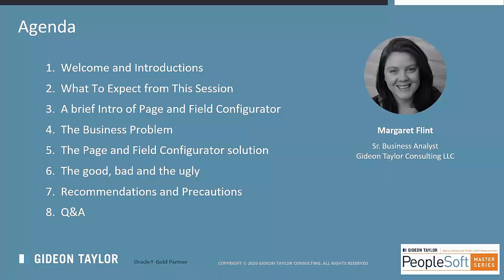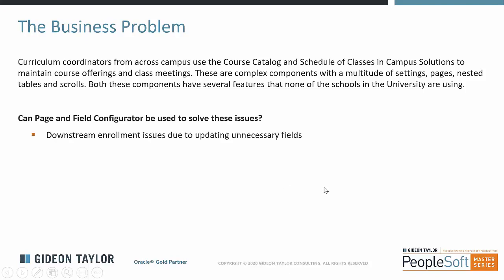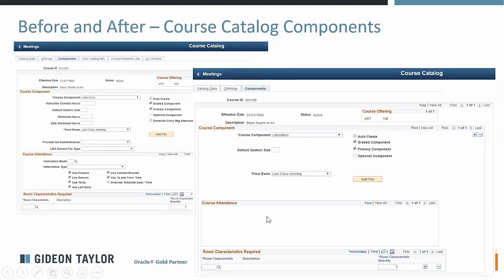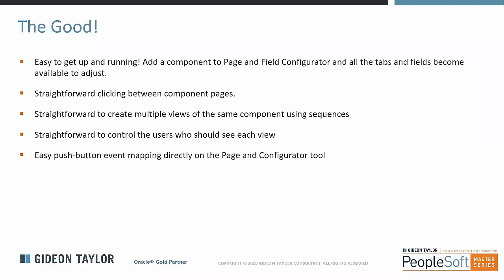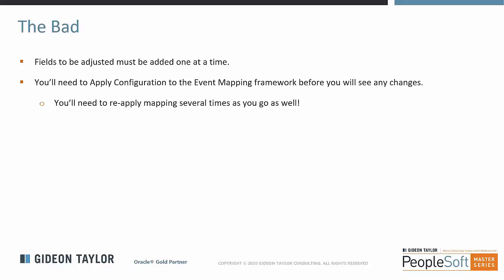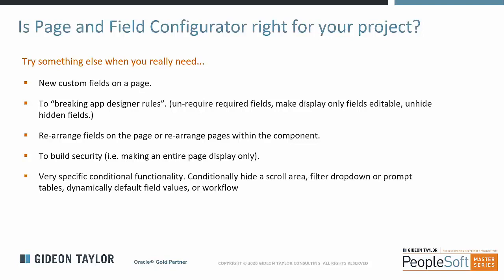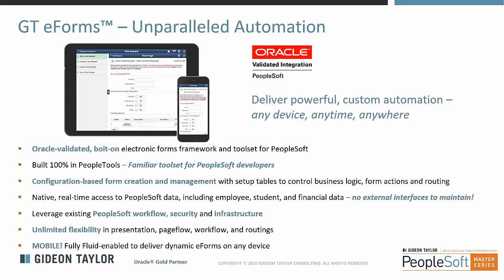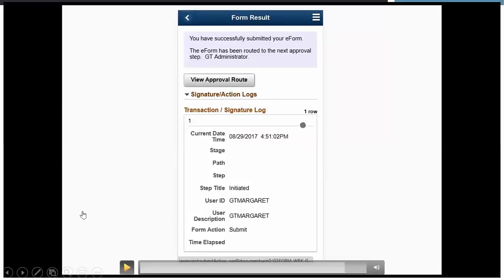PeopleSoft Master Series Webinar: Getting the Most Out of Page and Field Configurator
PeopleSoft's Page & Field Configurator can provide a great alternative to custom development. Before you dive in, though, it's good to do your homework.

Join us as we walk through a real-world business case that used the tool extensively to simplify the user experience for a very complex component, adjusting the behavior of over 100 fields. We'll show you how we used the tool, what we learned, and a "before and after" comparison of the user experience including examples of:
• Hiding unused tabs
• Hiding unused fields
• Adding field requirements
• Making certain fields display only
• Adding defaulted values
• Enabling alternative displays based on user role